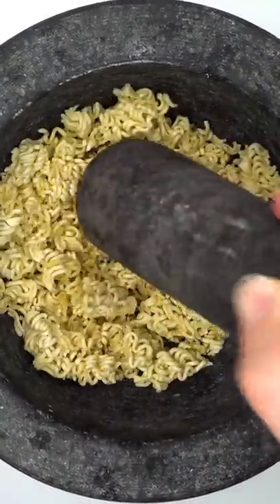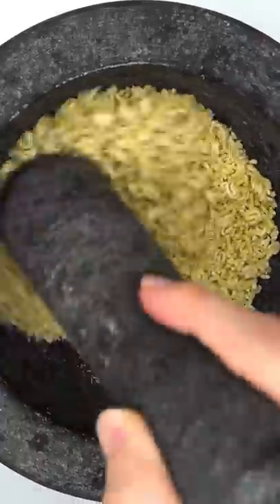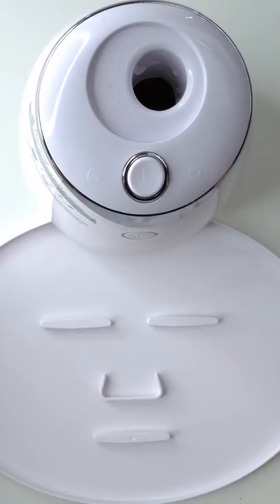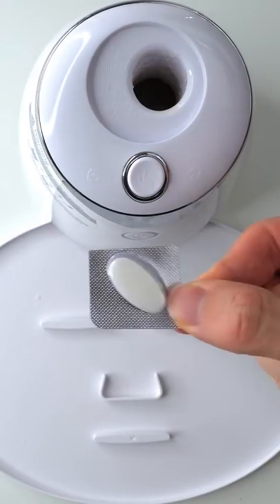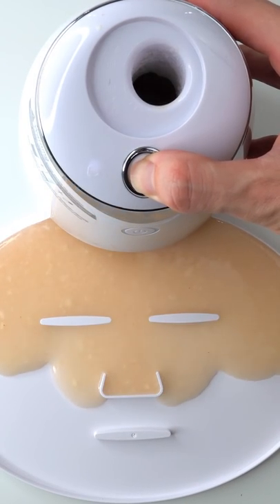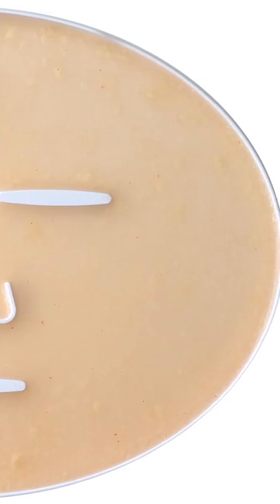Naruto Ramen Face Mask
Let's Make A Naruto Ramen Face Mask! Comment Which Face Mask We Should Make Next ?!?